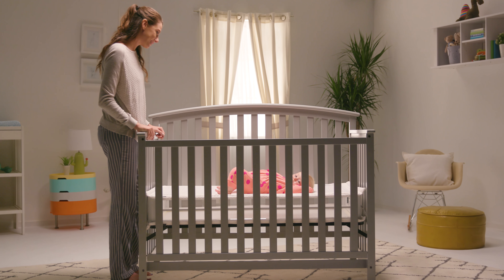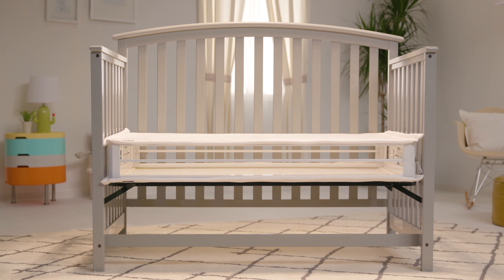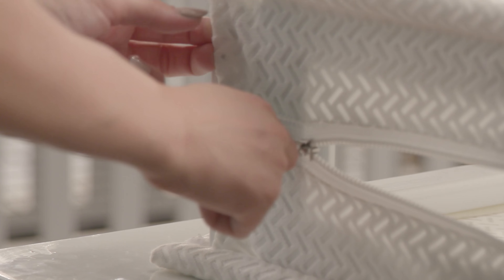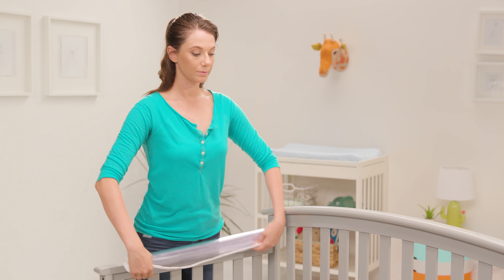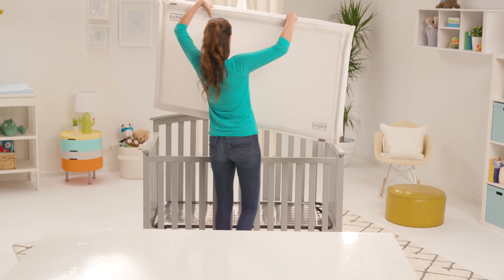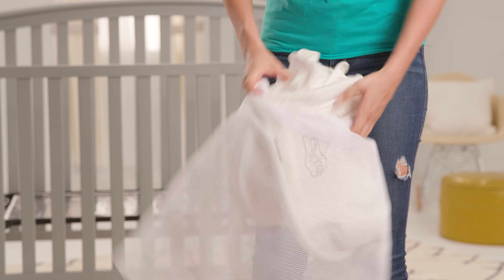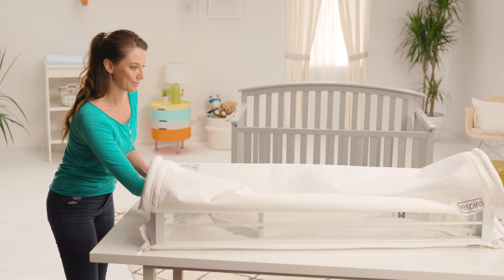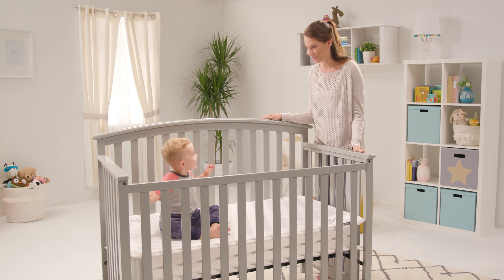RESPIRO™ Crib Mattress Assembly Instructions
The Respiro™ Crib Mattress is the innovative, 100% breathable mattress that ensures safe sleep for infants and toddlers. It is engineered with high-tech breathable mesh fabric stretched tightly on its frame to provide a firm surface for newborns and a softer side for toddlers.

There is no foam or stuffing used, eliminating the need for toxic or carcinogenic flame-retardants. The mesh sleep surface is easily removable for machine-washing and comes with a laundry bag, splash mat and storage tote.
FEATURES:
- Guarantees 100% ventilation through high-tech breathable mesh and open air sides
- Offers a firm side for newborns (0-1 year) and a softer side for toddlers (1-3 years)
- Bed bug proof! Uses no foam or stuffing, eliminating the need for possible toxic or harmful carcinogenic flame-retardants
- Infant and Toddler sleep surfaces can be easily removed and machine washed in the included Laundry Bag
- Splash Mat is included and can be used between the mattress and crib support
- Includes Mattress frame, Infant Sleep Surface, Toddler Sleep Surface; Splash Mat, laundry bag and storage tote.